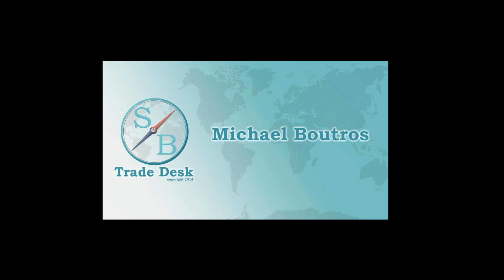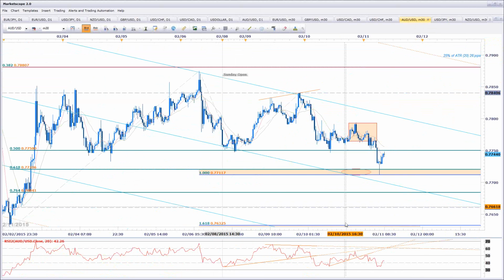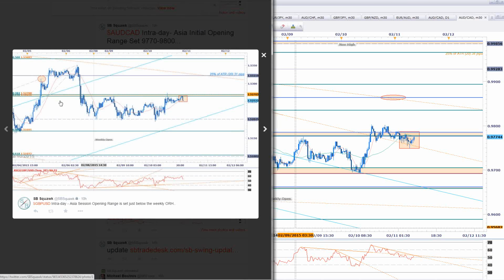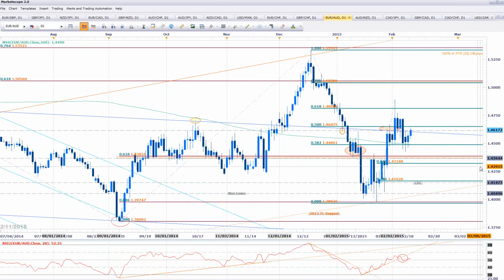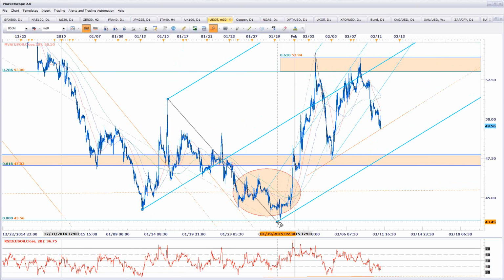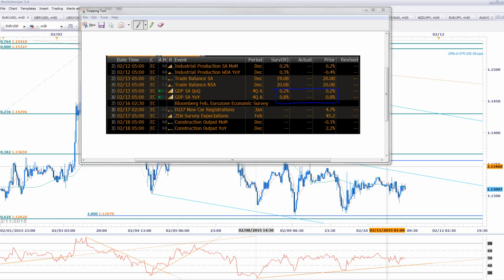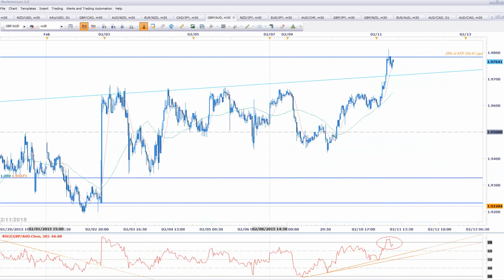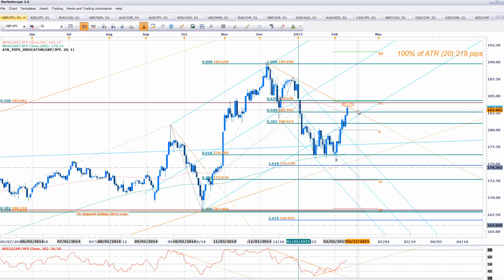Intra-day Strategy Webinar: 2/11/2015